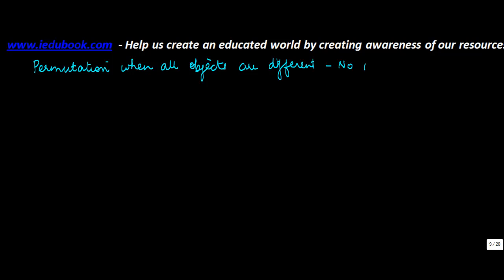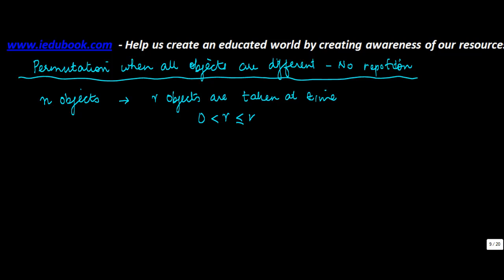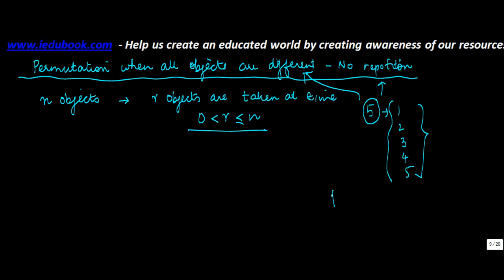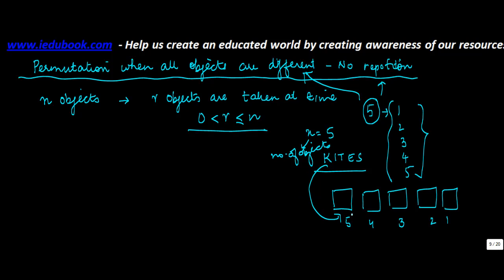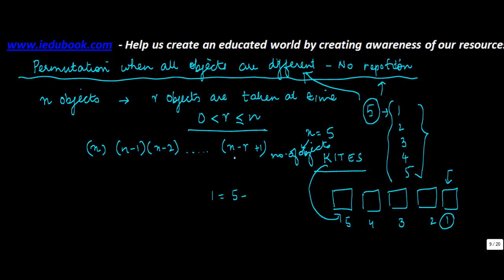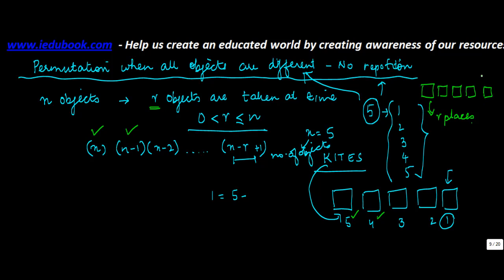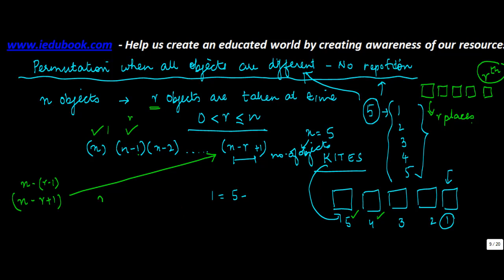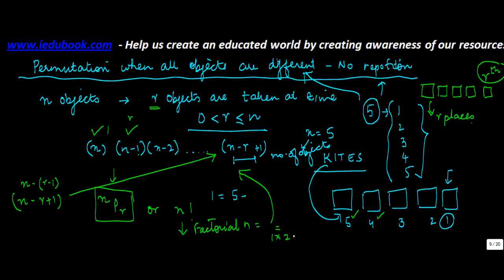Formula when all objects are different - Permutation and Combination - Maths - Class 12/XII - NCERT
Learn About - Permutation Formula when all objects are different - Permutation and Combination - Maths - Class 12/XII - ISCE,CBSE - NCERT